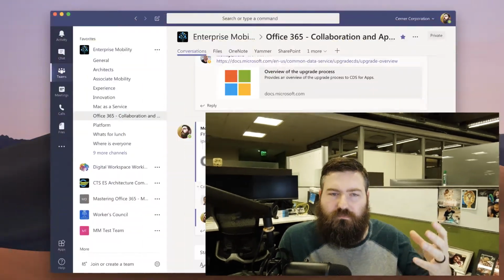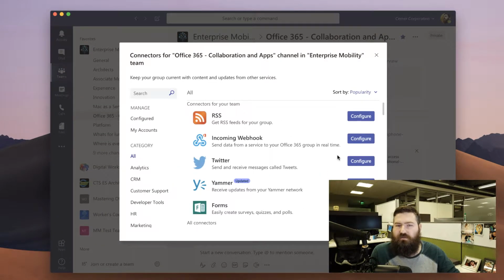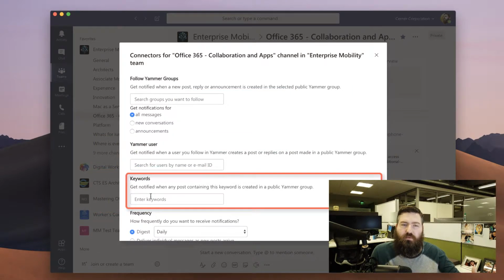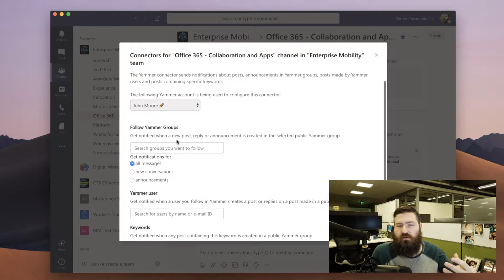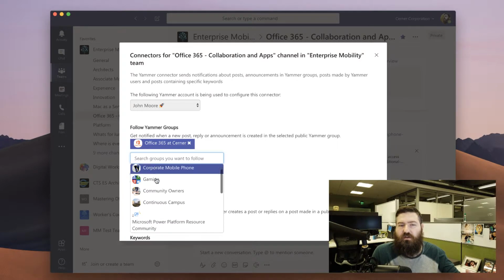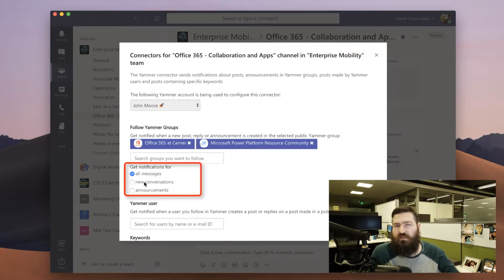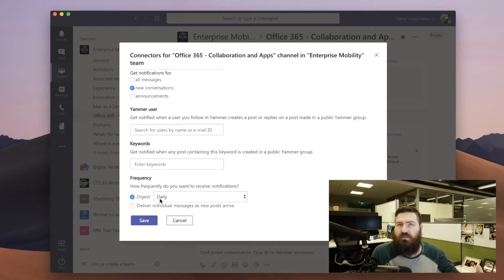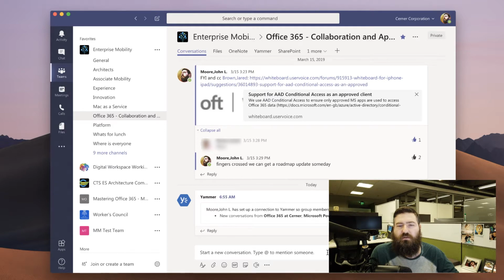Yammer Connector - Microsoft Teams Tip Tuesday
Did you know you can connect Yammer to Teams using a built-in connector? Learn how to monitor specific groups from Yammer and have posts from those groups come to a Teams channel.